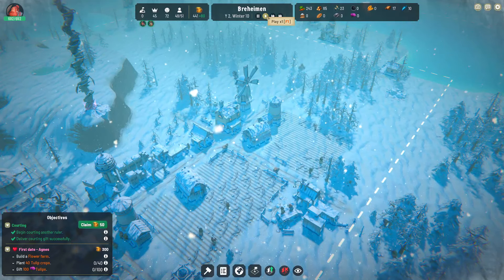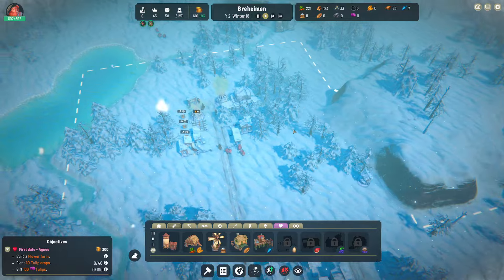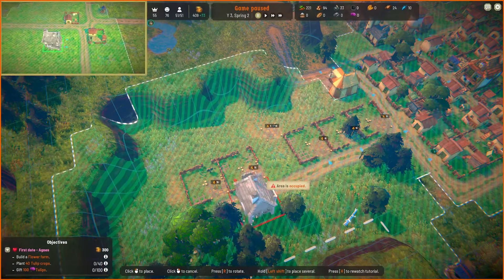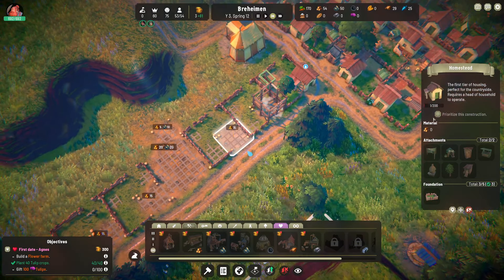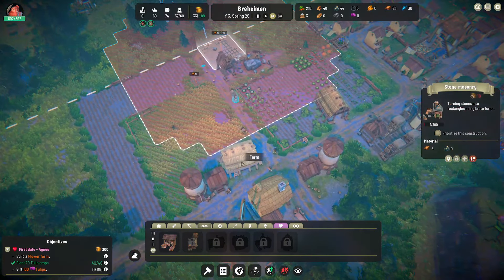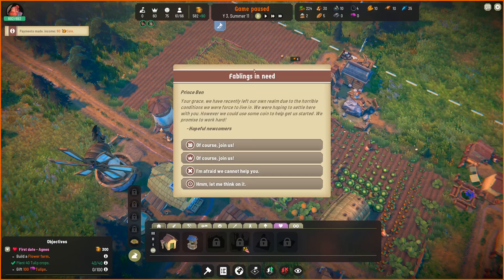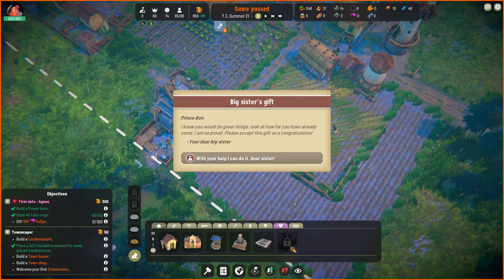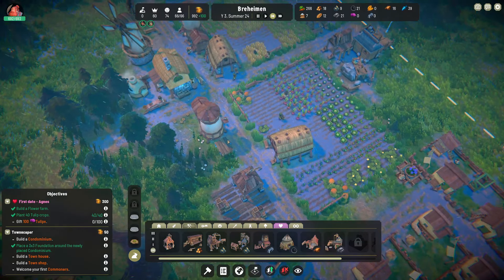I Love Bread | Fabledom | EP 4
A Let's Play of Fabledom. I've always wanted to be a monarch of my own kingdom while romancing every opposing ruler I lay my eyes on. What? That's not weird.

Set in a wholesome fairytale world, Fabledom is a laid-back City builder. Enjoy the growth of your settlement, interact with your neighbors and defend your kingdom from magical creatures. All to find true love and live happily ever after!